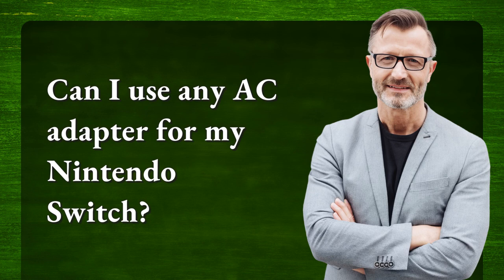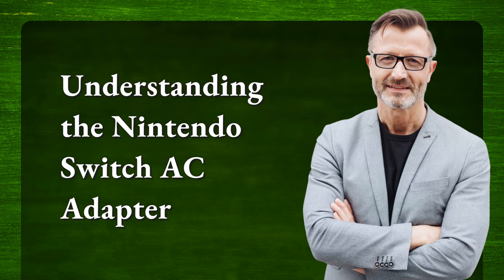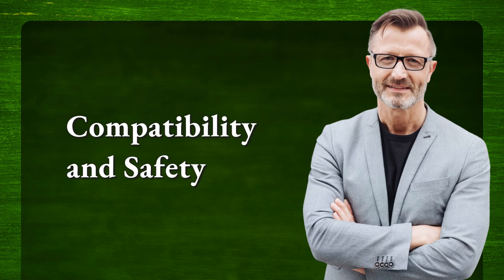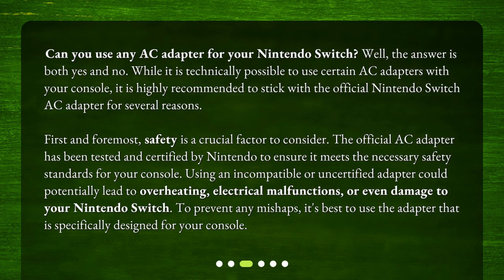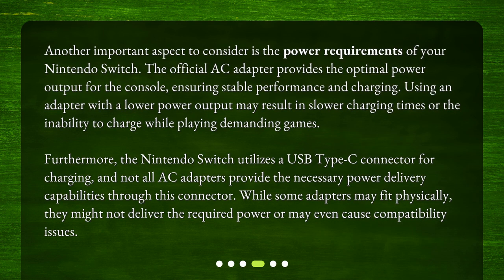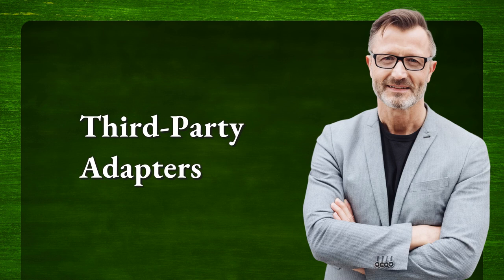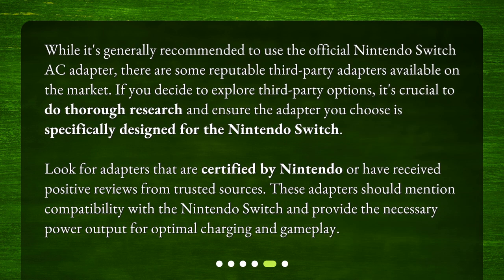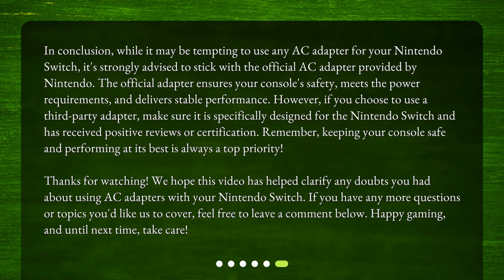Can I use any AC adapter for my Nintendo Switch?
Can I use any AC adapter for my Nintendo Switch? • Want to know if you can use any AC adapter for your Nintendo Switch? Watch this video to learn about the importance of compatibility and safety, as well as the power requirements for your beloved console. Don't risk damaging your Nintendo Switch with an uncertified adapter, stick with the official one for optimal performance. Keep on gaming with peace of mind!

00:00 • Can I use any AC adapter for my Nintendo Switch?
00:25 • Understanding the Nintendo Switch AC Adapter
00:52 • Compatibility and Safety
01:40 • Power Requirements
02:23 • Third-Party Adapters